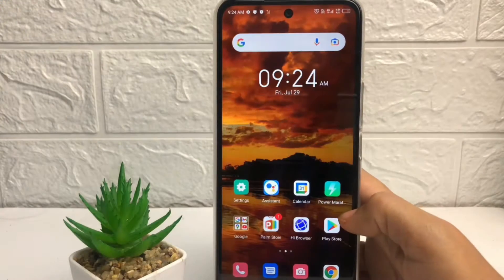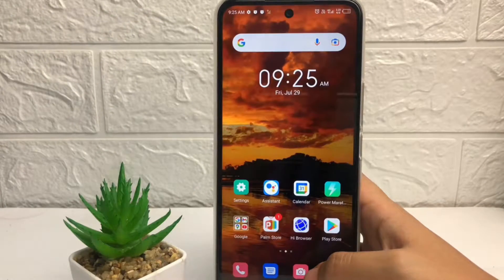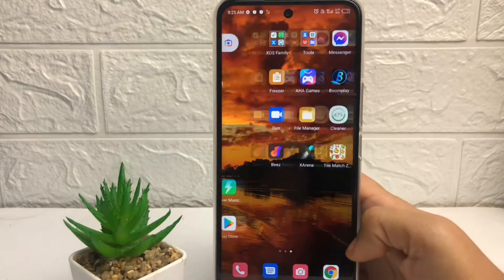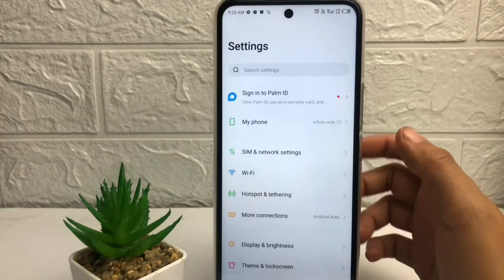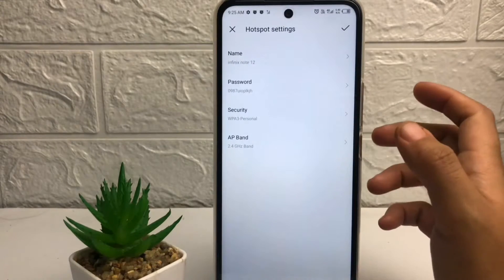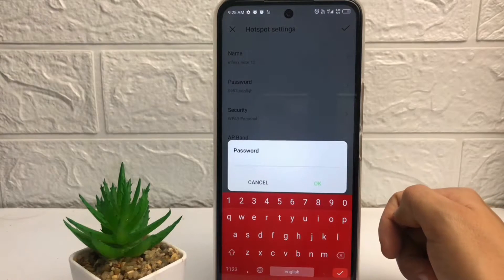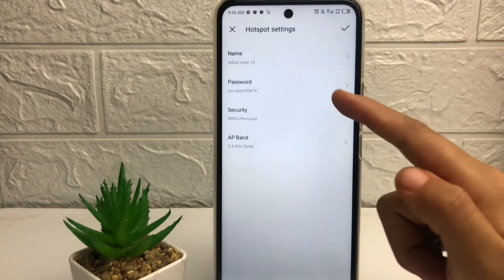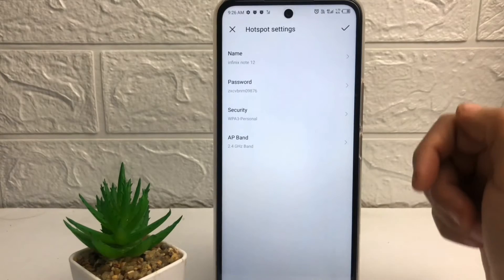How To Change Hotspot Password On Infinix Note 12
Hi, in this video i will show you how to change hotspot password on infinix note 12.